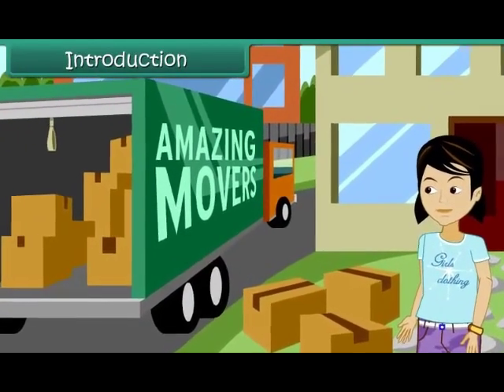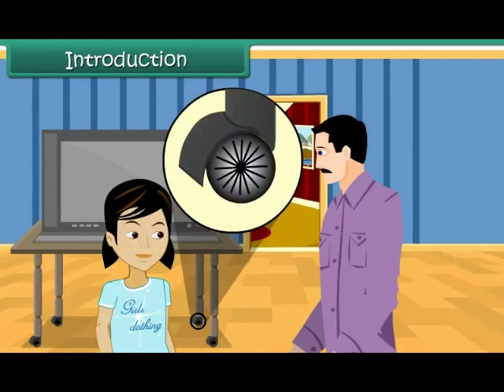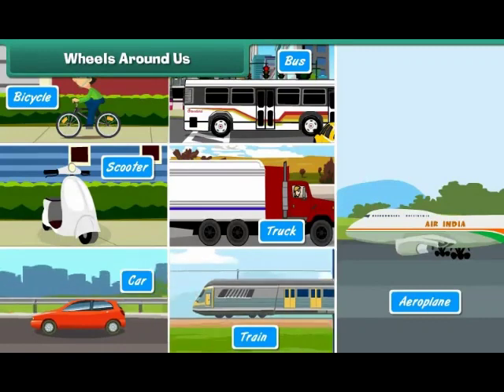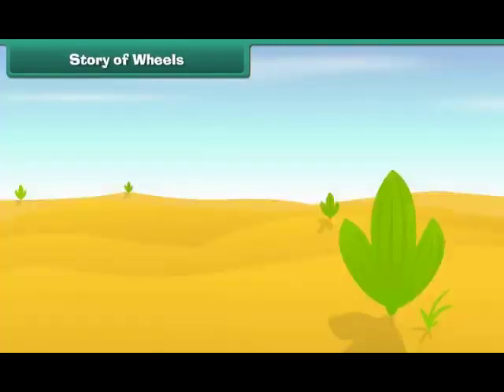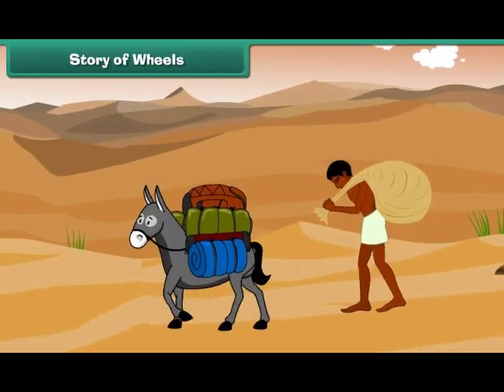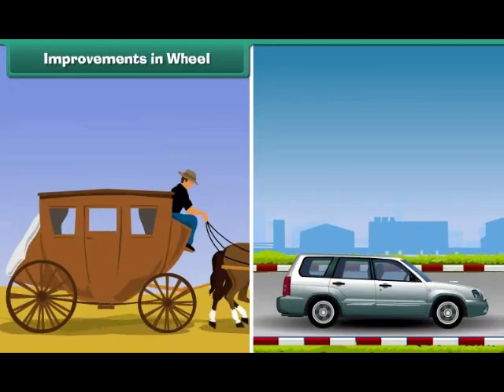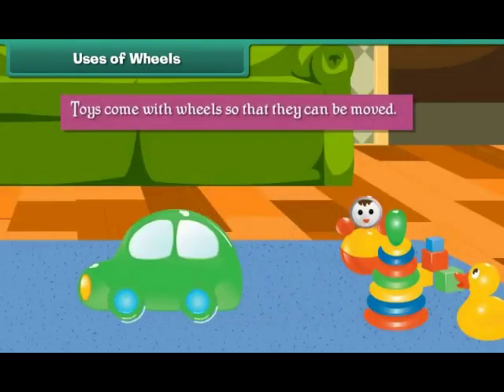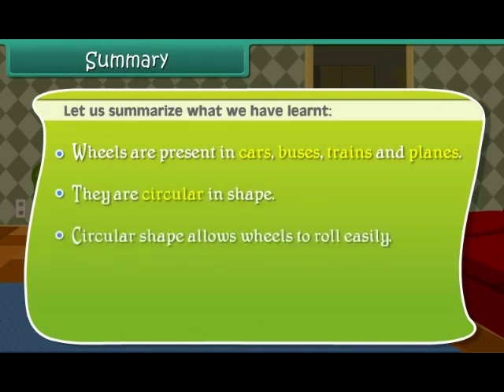Story of the Wheels| Science | Class 3 | SKK International Olympiad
SKK International Olympiad for classes 1 to 10

Class 3 Olympiad questions online
Class 3 Olympiad important questions practice online
Olympiad Questions on Weather
Olympiad questions for class 3 Science